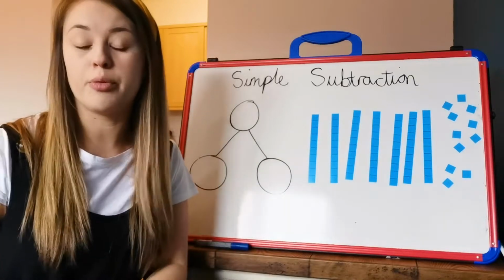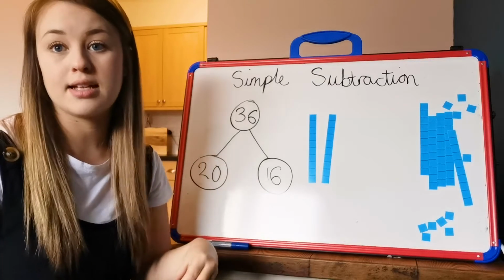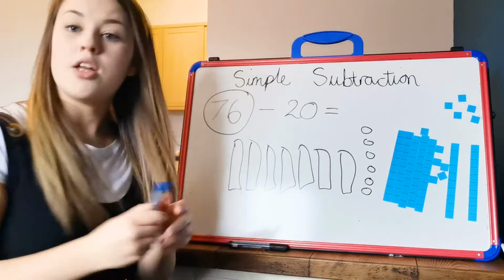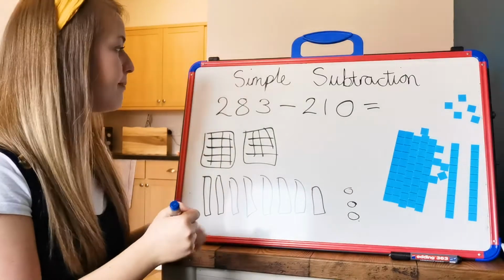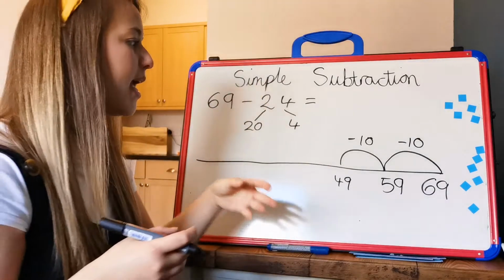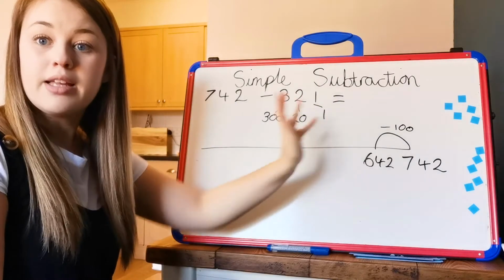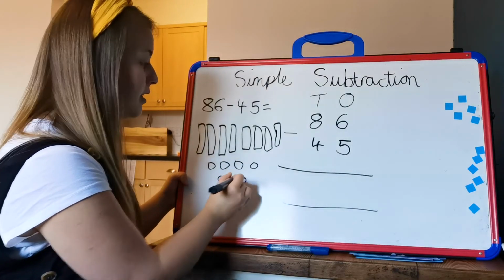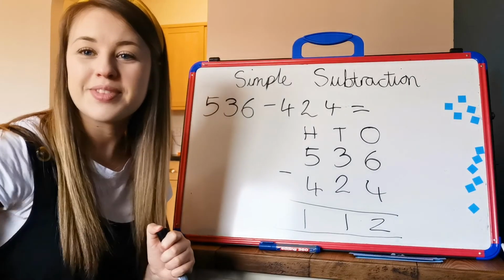Simple Subtraction - Lesson 03 - Teach it with Poppy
In this episode, I'll be taking you through simple subtractions methods and how you can use it in different ways.